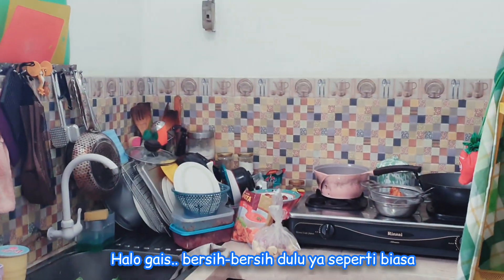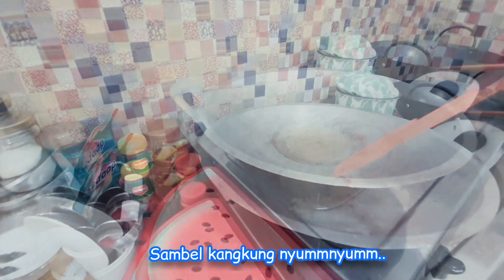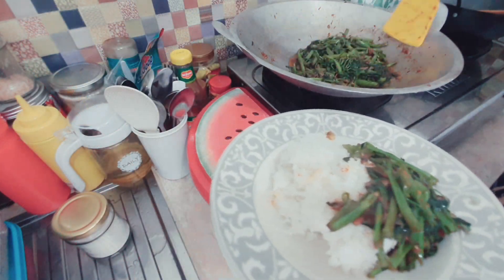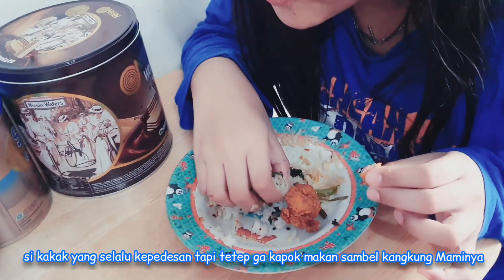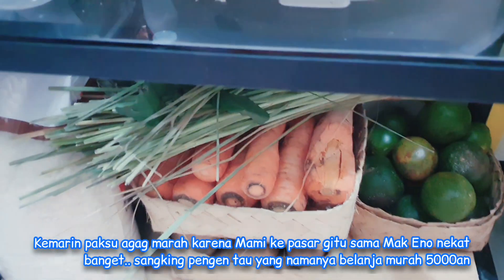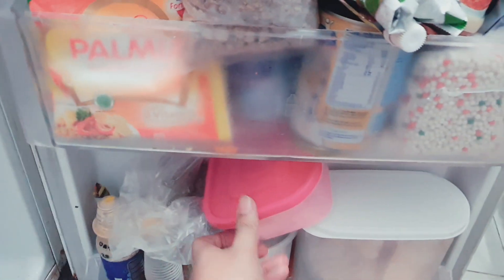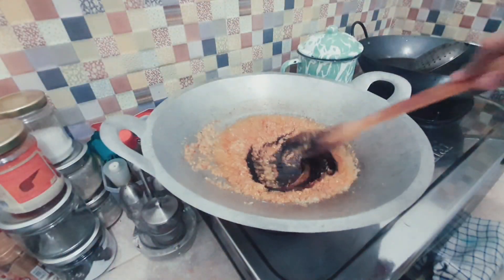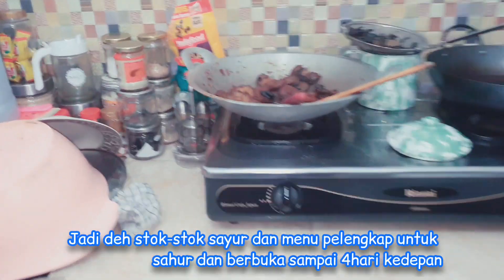FOOD PREPARATION | AKTIVITAS IBU RUMAH TANGGA - Stok Menu Simple untuk Puasa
Hai gais, balik lagi ke dapur mommy maya ya. Kali ini food preparation ku, aktivitas ibu rumah tangga jelang Ramadhan. Bikin stok makanan untuk 4 hari kedepan, semoga bermanfaat.

Thankyou for watching ya!

Peace Love and Gaul.
haha!